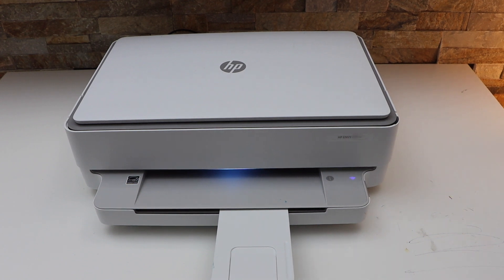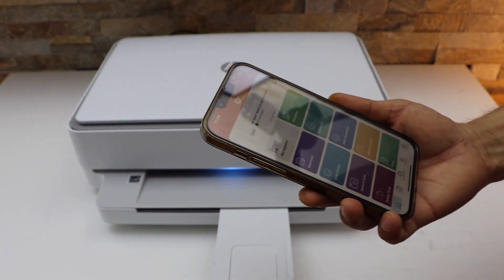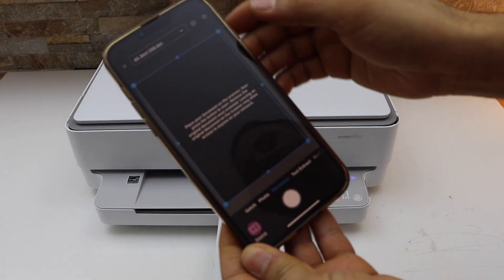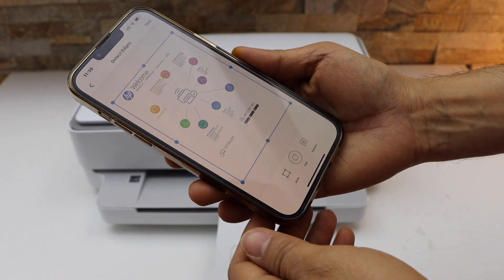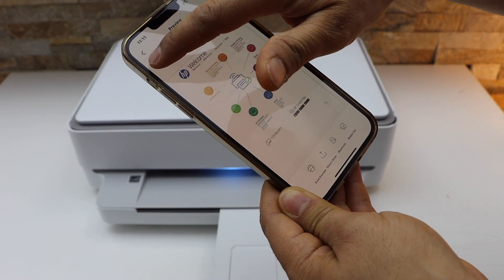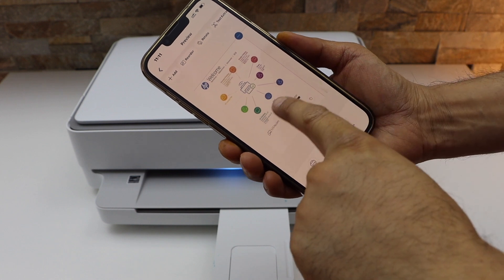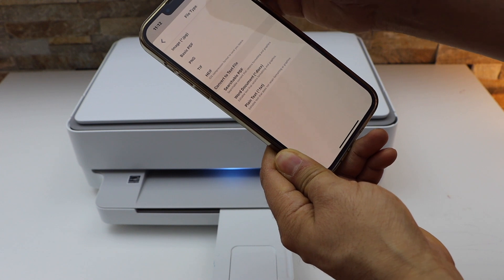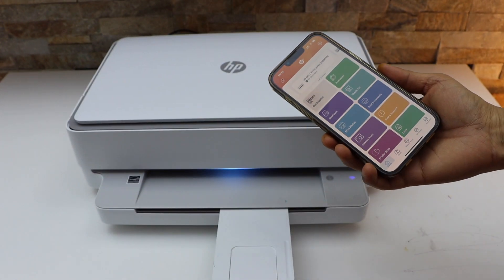HP Envy 6032e Scanning.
This video reviews how to do wireless canning using the HP Envy 6032e all-in-one printer.